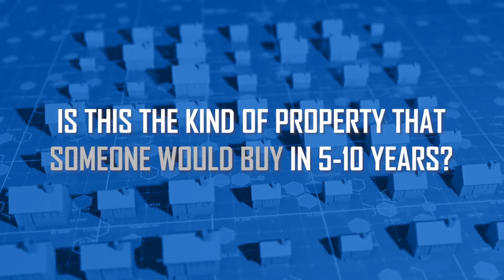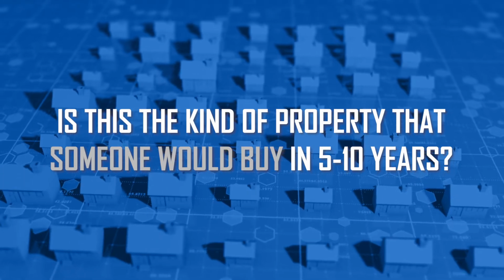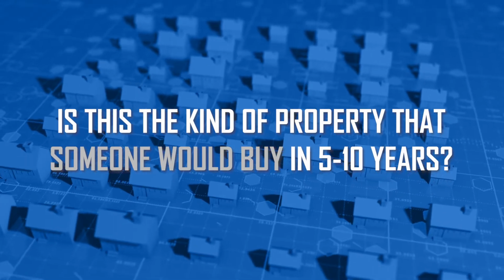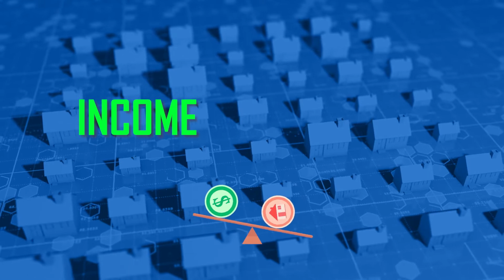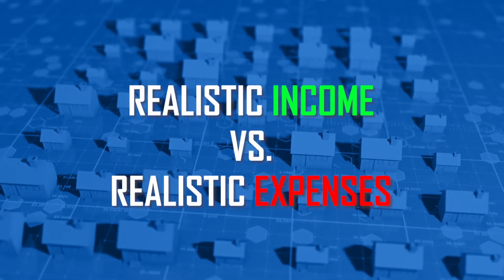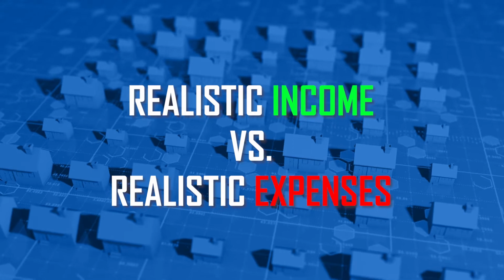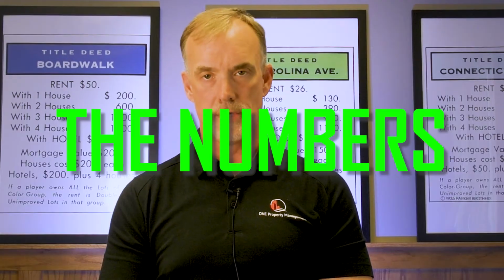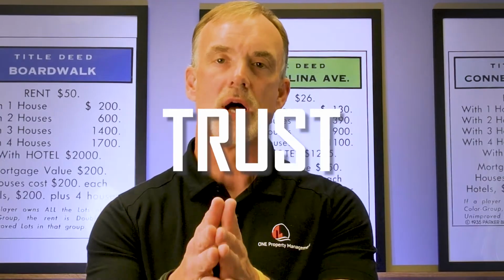3 Ways to Safely Invest in Multifamily Real Estate for BEGINNERS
Welcome to the debut episode of The Heartland Multi-Family show. In this show, I will show you how to invest in a multifamily property. This episode will focus on the three most important questions you have to know the answer to before you invest a single dollar. 1, Are you going to be a passive investor or an active one? There is no wrong answer. You can be a boots-on-the-ground investor and be in the thick of it, or you can delegate most of the work, and just sit back and collect passive income. 2, Will this property be profitable in 5-10 years. You will have to imagine yourself buying this property in 5 years, and would you buy it again or not? The 3rd question is what will the cash flow look like throughout the life of the property? How much is the income and how much are the expenses? If you can answer these questions, you can properly calculate the numbers you can predict you will make on your investment property. Remember, of course, that any investment can lose money no matter how careful you are. Watch this episode to get your next investment of a multifamily home off to a great start.

0:32  Intro
0:45 This show is for the beginner investor or the experienced investor looking to expand
10:05 How to safely invest in your next multifamily property
1:45 Are you going to be an active or passive investor?
2:30 There is no wrong answer
3:31 Will this property be profitable in 5-10 years?
4:15 What will the property and neighborhood look like in 5-10 years
6:23 Cash flow
7:42 The numbers
10:30 Recap, do at least these three things to have confidence in your purchase.

Going into my channel's rabbit hole is profitable!  Going back into the archives is not a bad idea either as I KNOW you will find some gems there too.  Also, as part of your successful journey as a multi-family owner and/or investor you need to check the following resources:

Let me know how I can help!

Darin